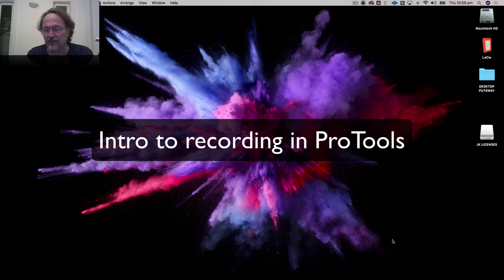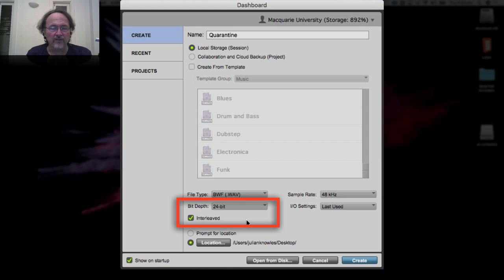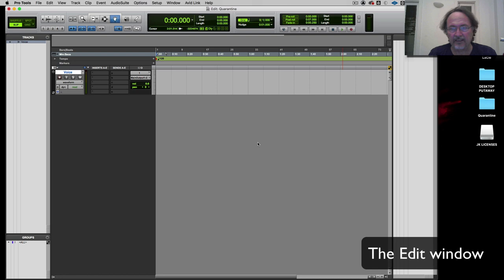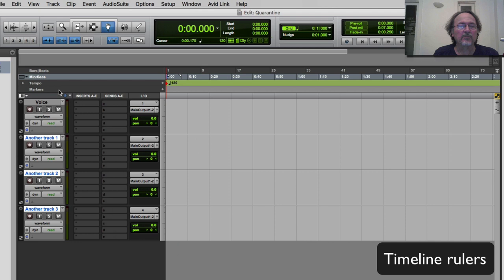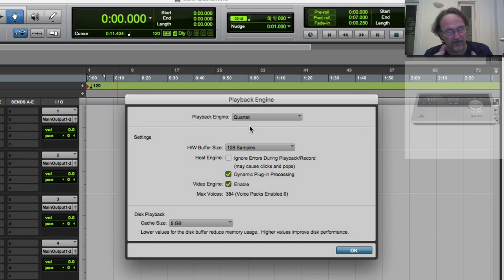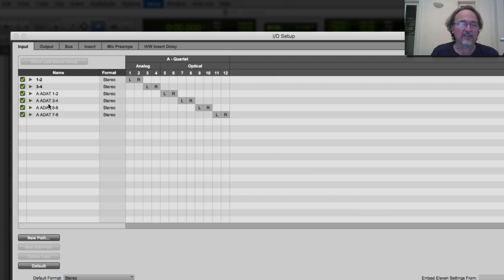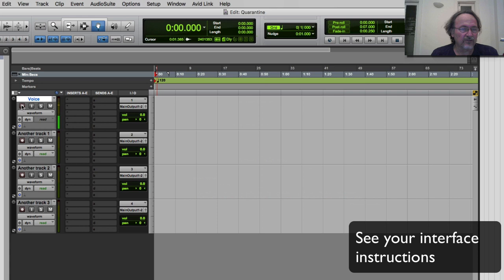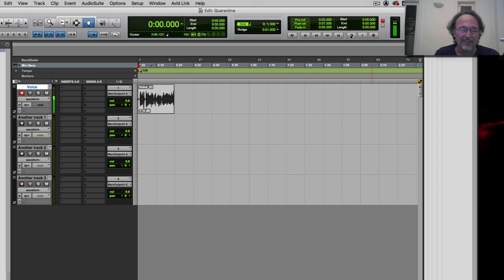Pro Tools introduction - setting up to make your first recording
How to create a session, set up your hardware, create a first recording and then use the basic edit tools.
*Chapter markers*
00:00 Intro
00:40 Dashboard settings
03:30 Create a new track
05:01 Edit and mix windows
06:54 Transport controls
07:30 Timeline rulers
09:05 Playback engine & audio hardware
12:43 I/O setup
13:43 Setting inputs and outputs
15:12 Record enable and input monitor
16:07 Setting recording levels
17:29 Start test recording
18:39 Play back test recording
19:16 Edit tools and modes
20:31 Zoom time
21:29 Zoom amplitude